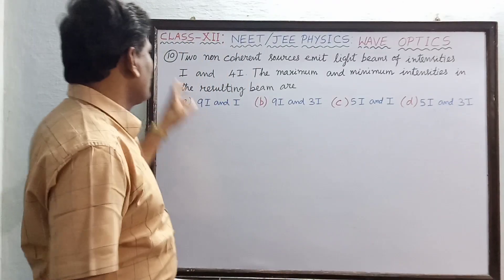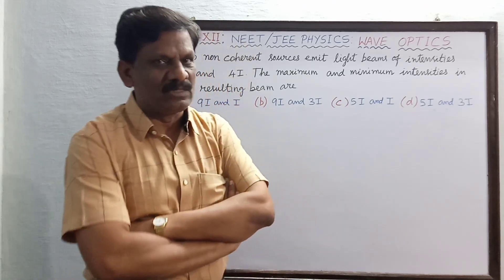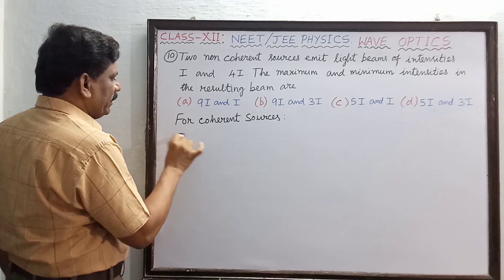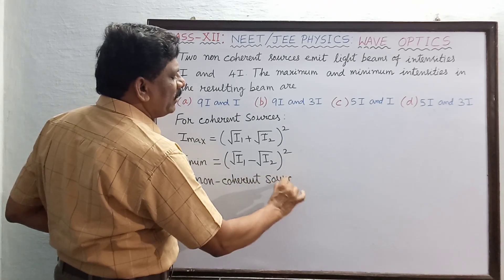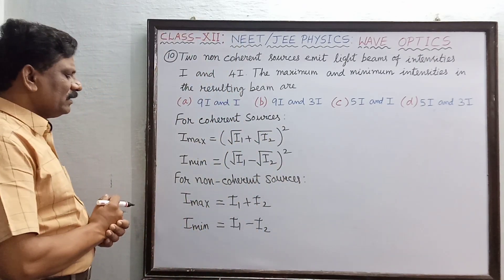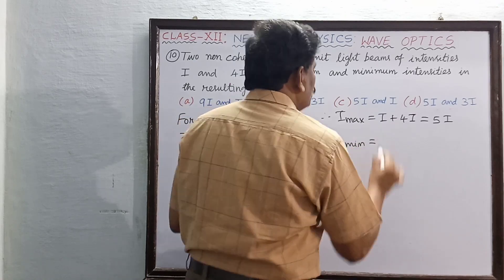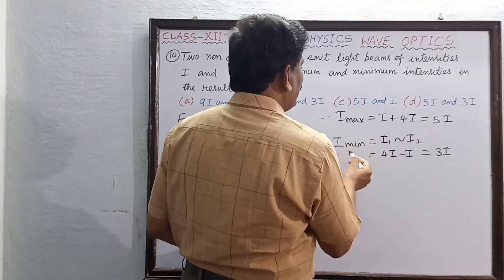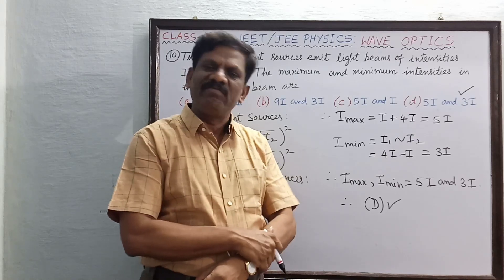CLASS-XII: PHYSICS: WAVE OPTICS: PROBLEM-10